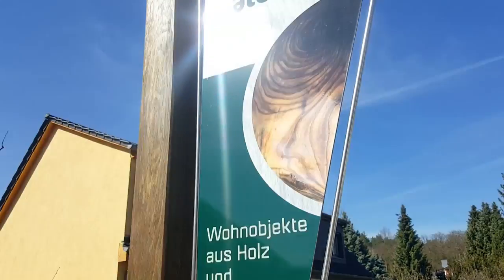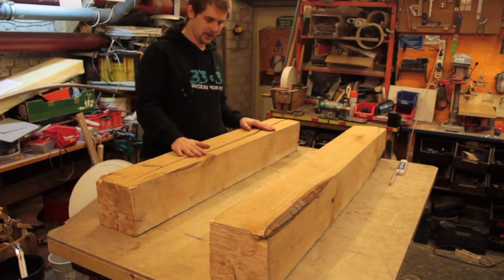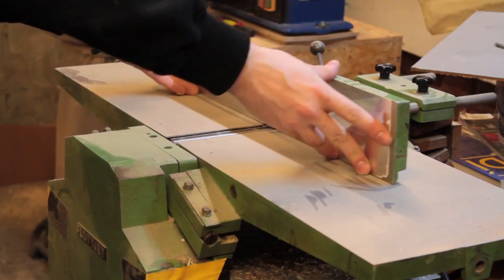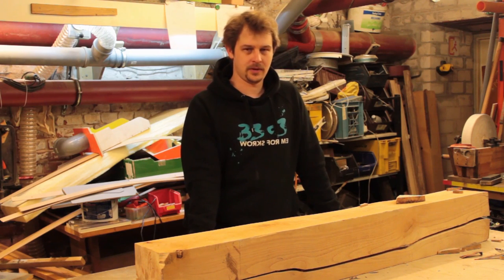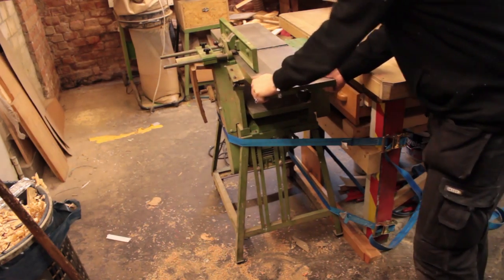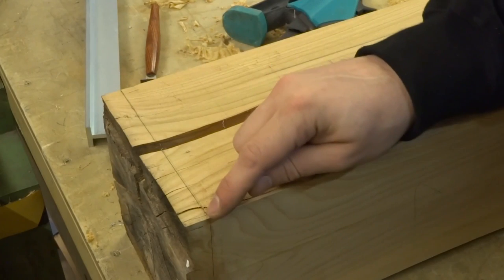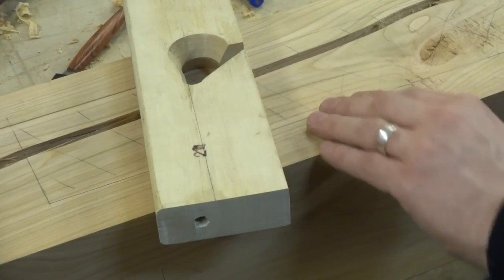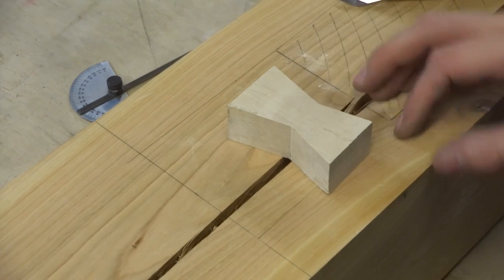Unique Living Room Lamp from wild Cherry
I created a unique lamp for a living room from wild cherry for a customer. The design was developed between me and him for his living room.

Thanks to Kevin McLeod for all the music in this Clip,
Thanks to Garry for filming some of the shots in this Video